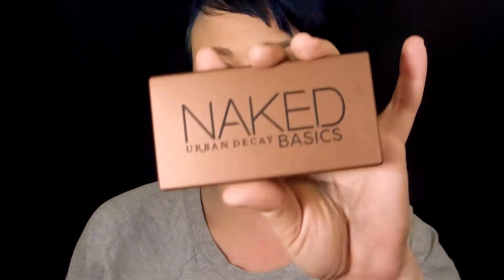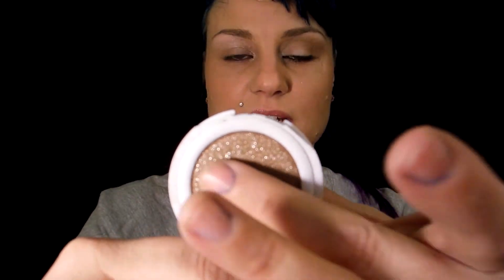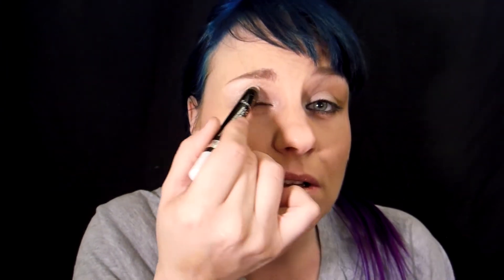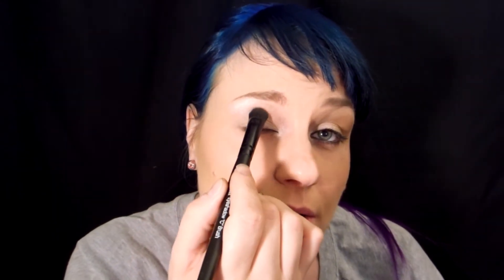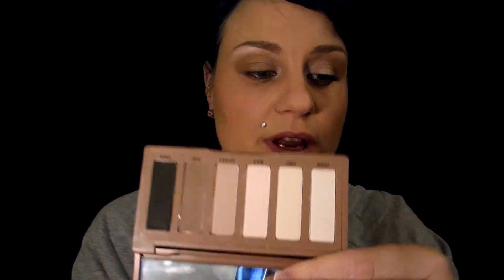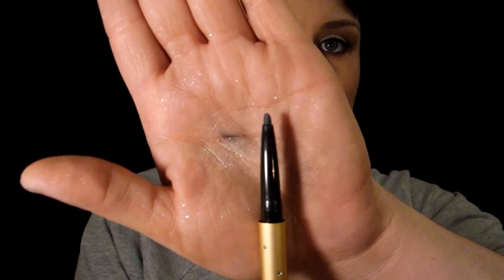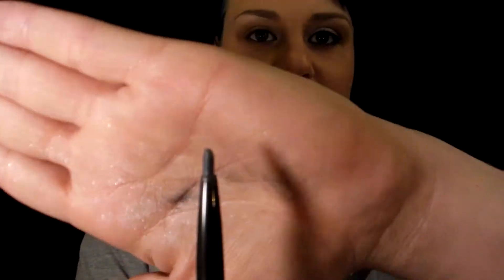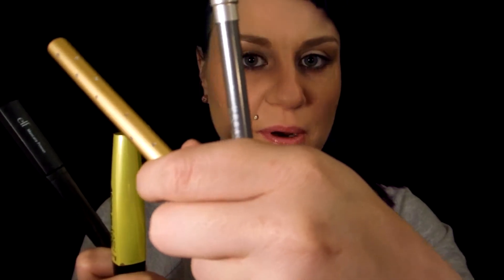Neutral Eye Feat. Urban Decay's Naked Basics, Elf Glitter Eyeshadow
Products Used:

Rimmel Scandaleyes Stick in Witness White
Urban Decay Naked basics
Elf Glitter Eyeshadow in Cowgirl
Lorac Grey Eyeliner
Urban Decay Gunmetal Liner
Elf Mascara Primer
Lorac Tye Dye Gloss in Social Mixer
MAC blush in Personal Style
Rimmel London Accelerator Lash Grow Mascara